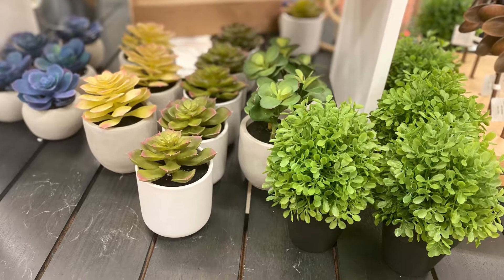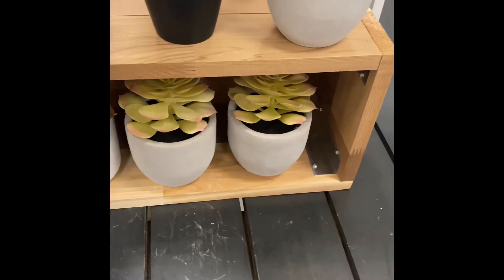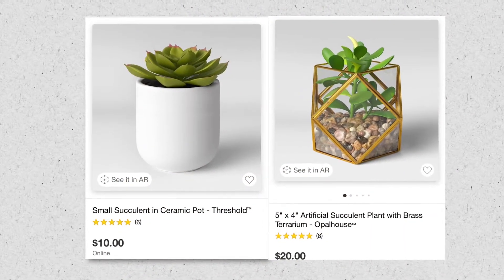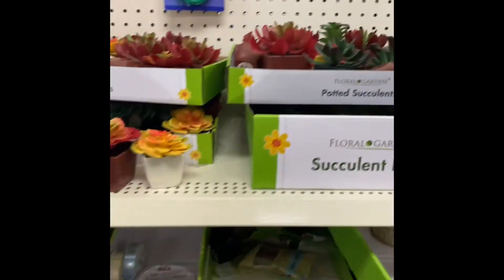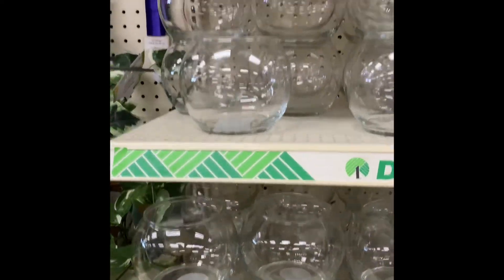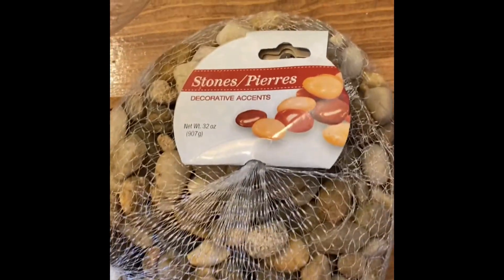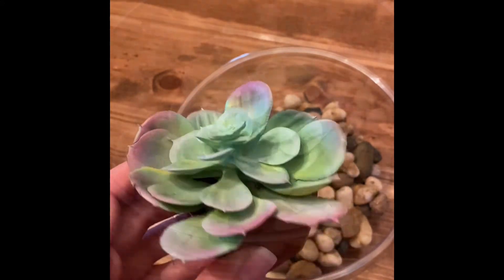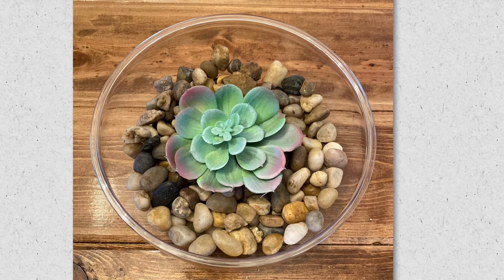FAUX PLANTERS DIY / DOLLAR TREE DIY / SUCCULENTS DIY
Hi friends, I am sharing 3 planters ideas that are perfect for Spring - Summer season.

Supplies DIY:
1 planter
1 bag of rocks
1 faux plant - Succulent

Hola amigos!!! Aquí compartiendo 3 ideas de plantas artificiales que son perfectas para Primavera-Verano.

DIY Artículos:
1 maceta
1 bolsa de piedras
1 planta falsa - Suculentas